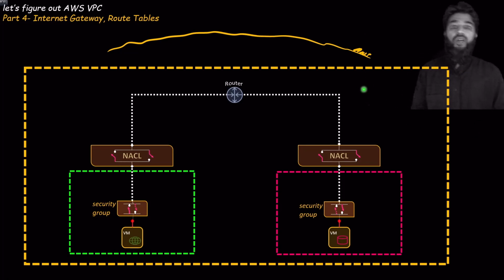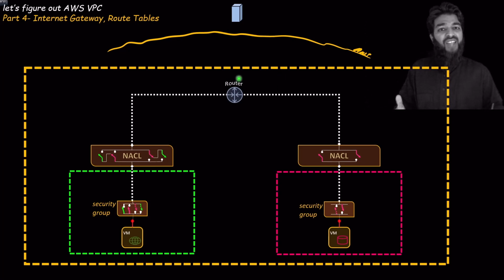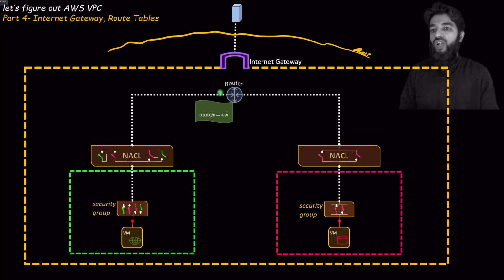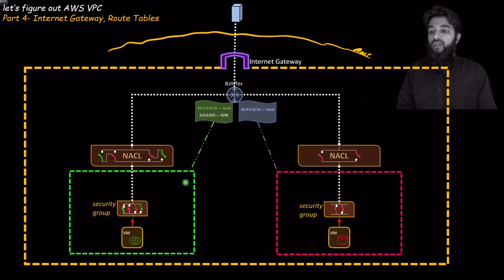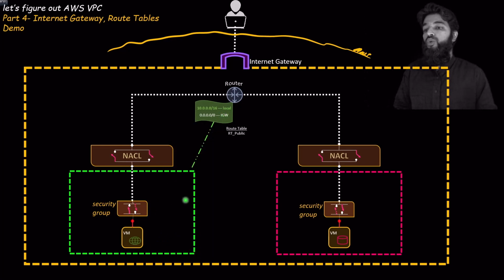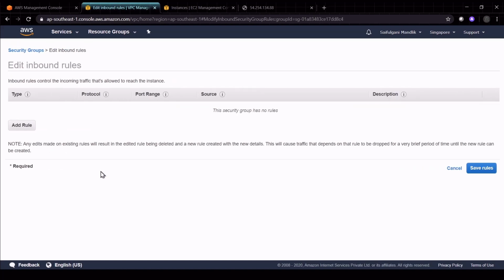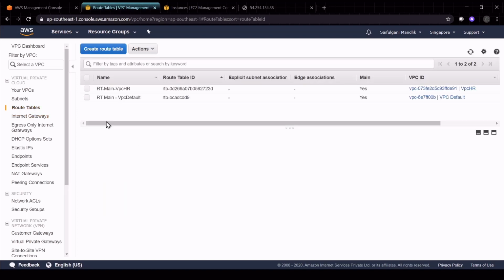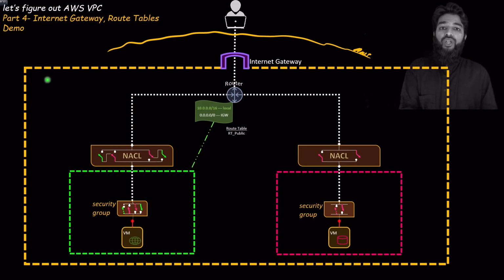AWS VPC - Part 4 - Internet Gateway and Route Tables with Diagrams & Demos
Concepts covered:
InternetGateway
RouteTables

Demo
Create InternetGatway
Create new RouteTable
Provide internet access to a subnet